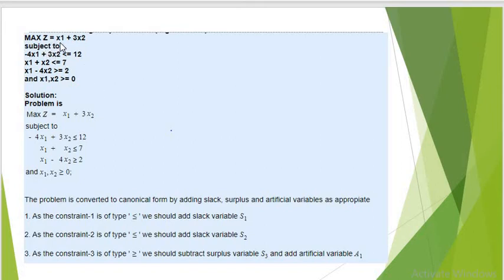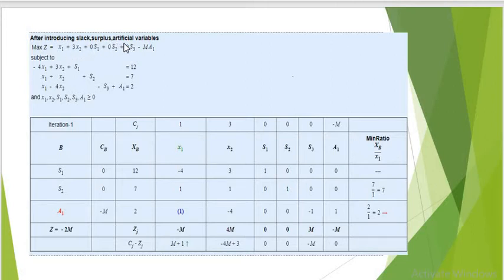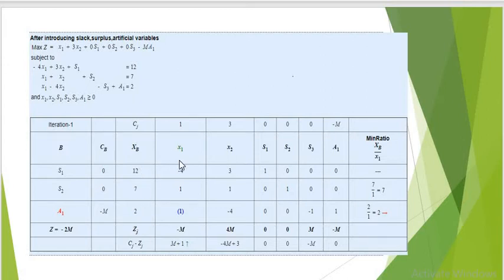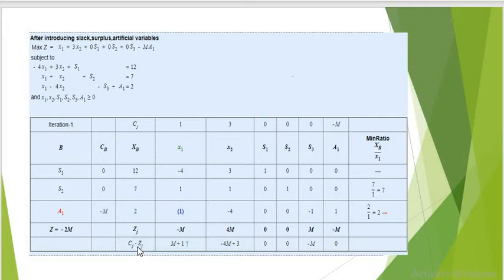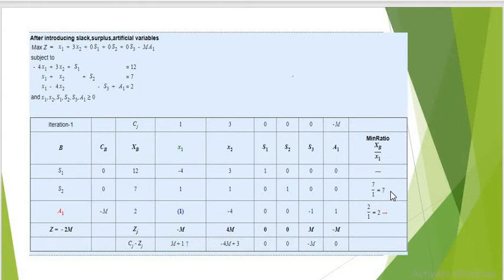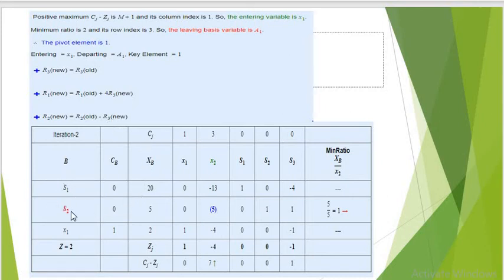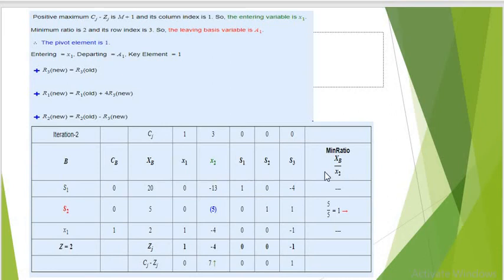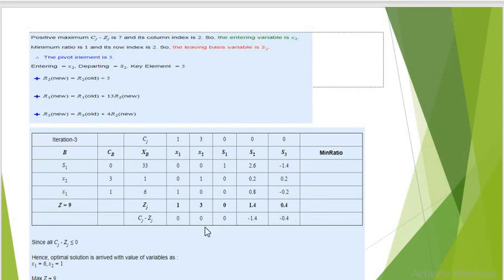CS365 Module 3 part 4